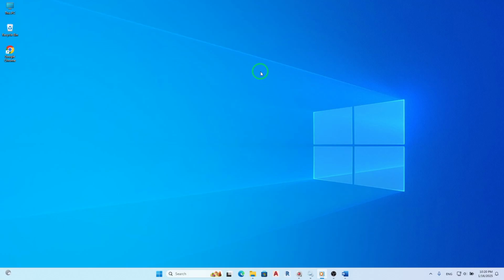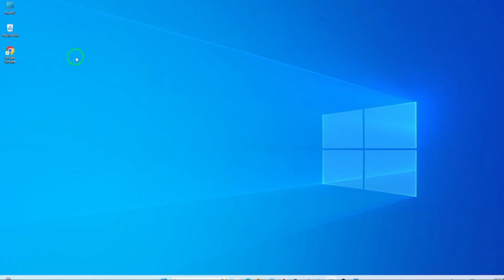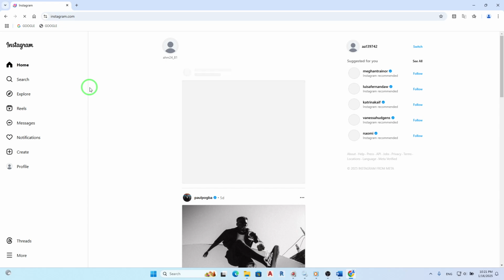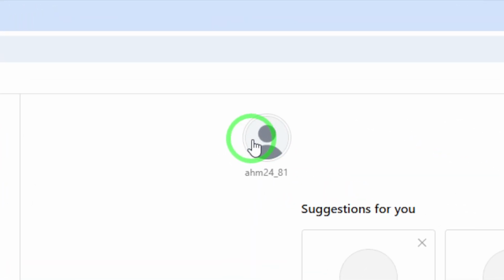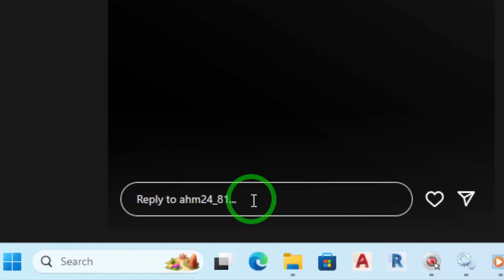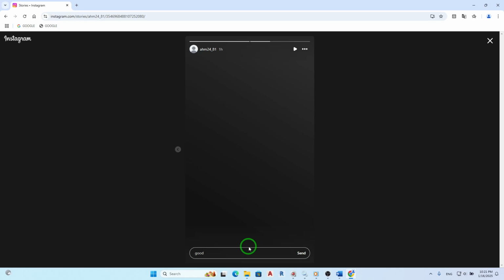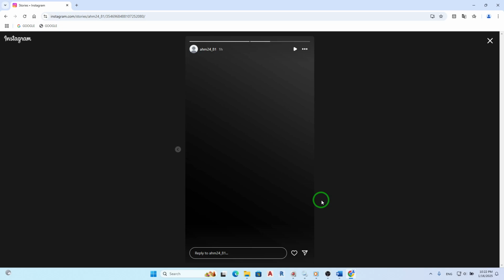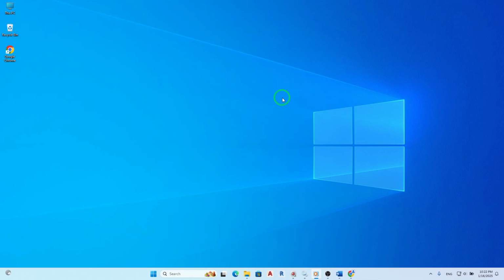How To Reply To Story On Instagram On PC (New Update)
Learn how to reply to Instagram stories on your PC with the latest update! This quick guide will help you engage with your friends and followers effortlessly. Follow these simple steps:

1. Open Instagram.

2. Open the story you want.

3. Write your message.

4. Click Send.

Chapters:
00:00 Intro
00:12 Soultion
01:05 Outro